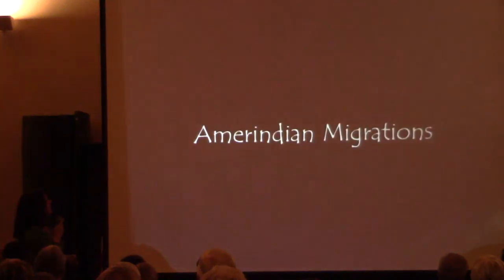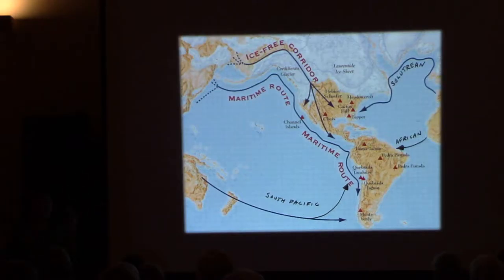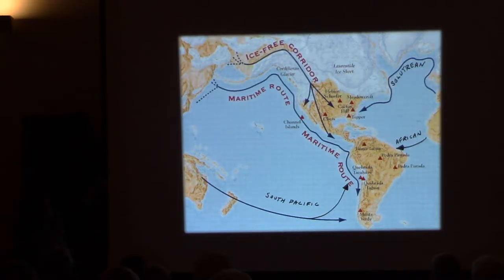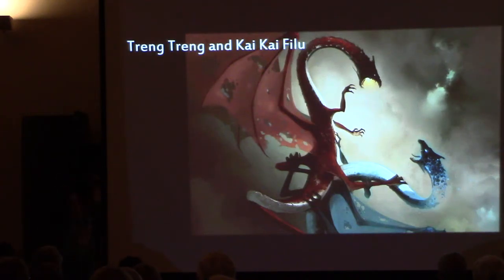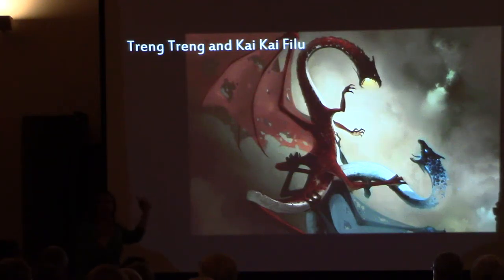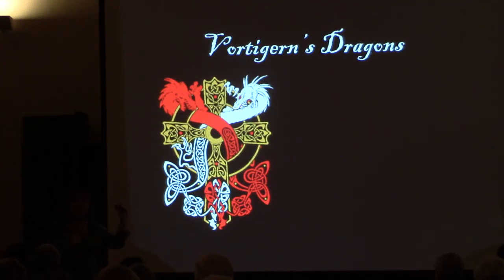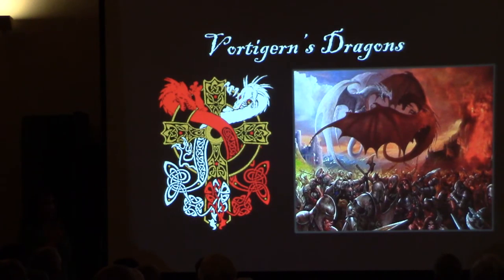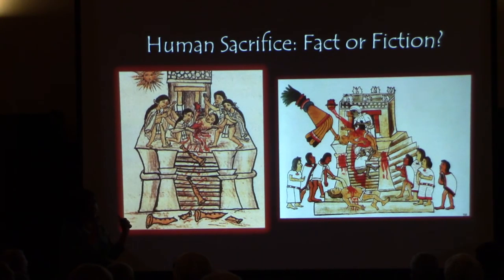Public Lecture - Sharonah Fredrick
"Celtic and Native American Legends: Shared Symmetries from Medieval Arizona to the High Court of Tara"

Presented by Dr. Sharonah Fredrick, Assistant Director, ACMRS

The Arizona Center for Medieval and Renaissance Studies (ACMRS) in tandem with the Irish Cultural Center of Phoenix, is offering a fascinating evening of Celtic myths and legends, and their similarities with the Hopi and Navajo traditions of the American Southwest. Ancient Irish, Hopi, and Navajo oral (and later written) literature will illustrate parallel perspectives in life, love, music, war, and above all, the realm of the sacred; the evening will also explore legends regarding hypothetical Irish voyages to the Americas prior to the Age of Exploration.